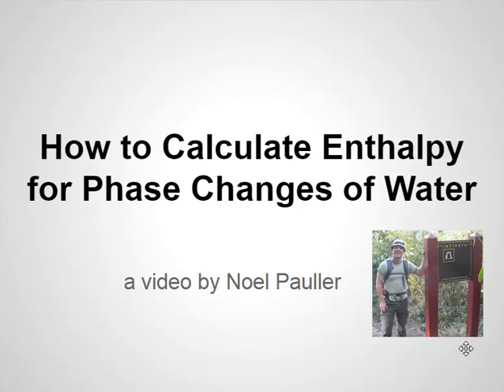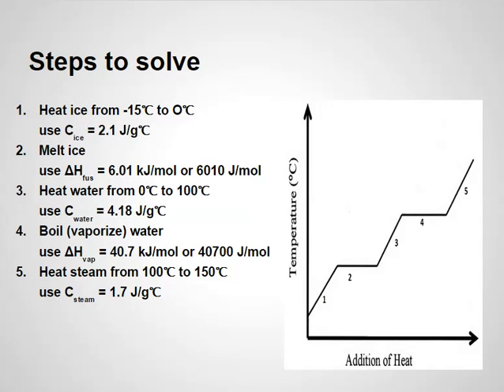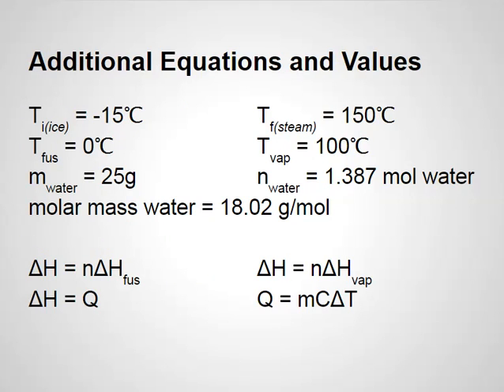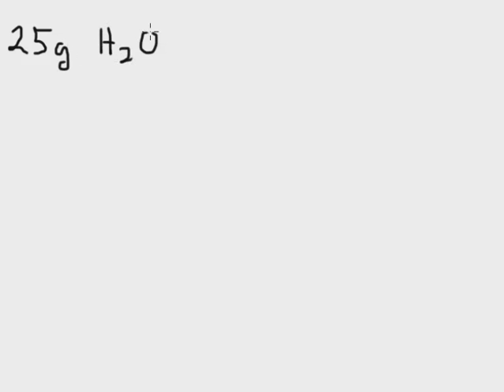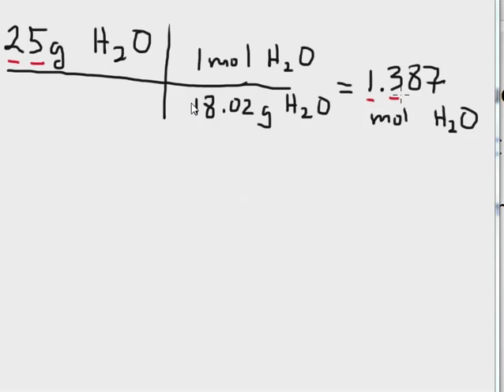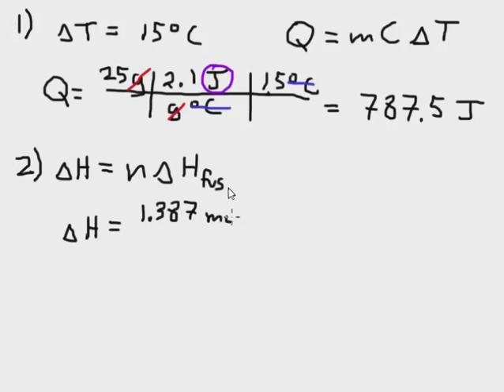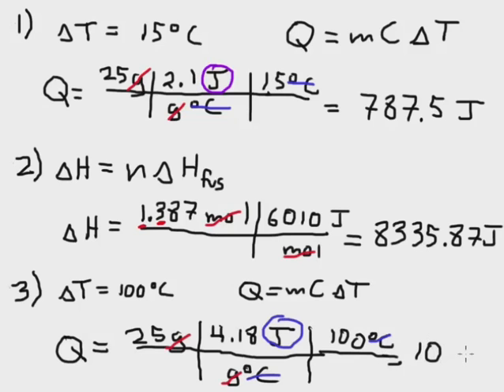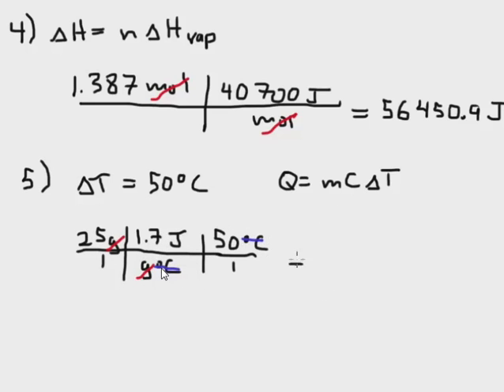How to Calculate Enthalpy for Phase Changes of Water - Mr Pauller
This video shows how to calculate the energy (enthalpy) required to take a sample of ice at a sub zero  temperature and convert it to super heated steam.